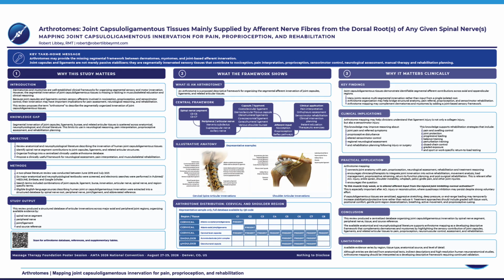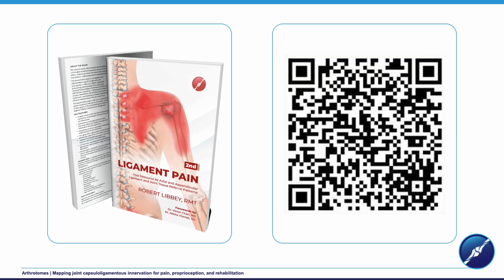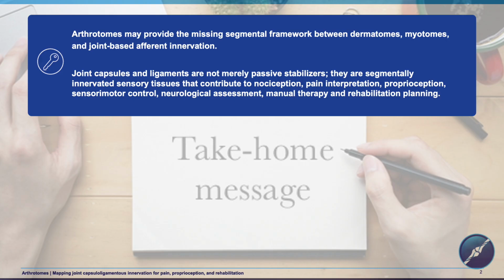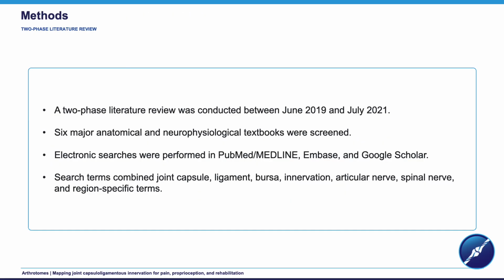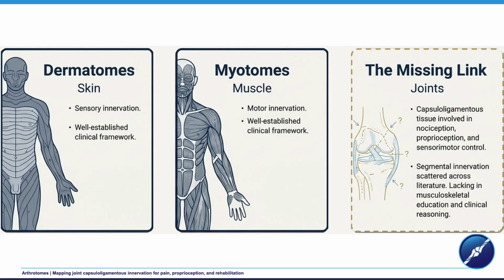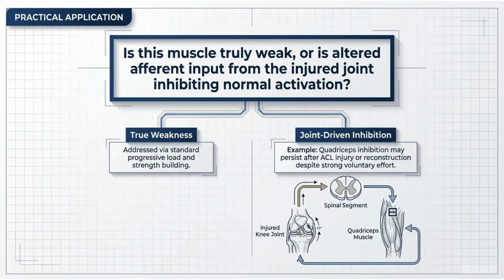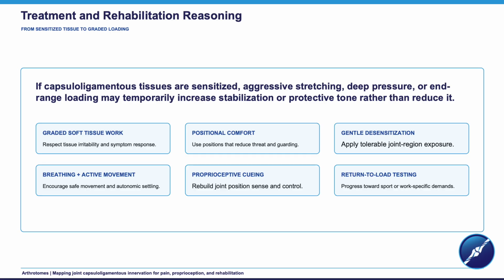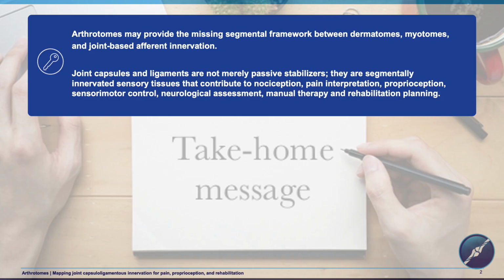Arthrotome- Joint Capsuloligamentous Tissues Poster Video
"Arthrotome: Joint Capsuloligamentous Tissues That are Mainly Supplied by Afferent Nerve Fibres from the Dorsal Root(s) of Any Given Spinal Nerve(s)"
Author: Robert Libbey, RMT
This video abstract describes a research poster from the 2026 Massage Therapy Foundation Poster Session at American Massage Therapy Association (AMTA) National Convention.